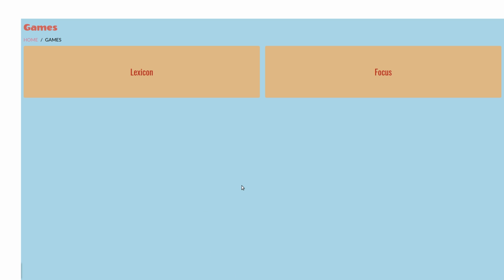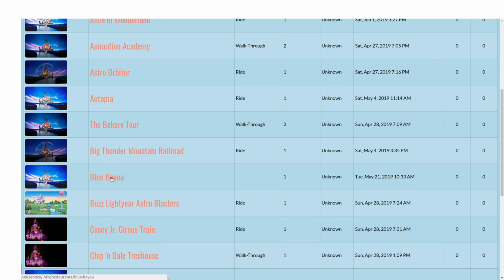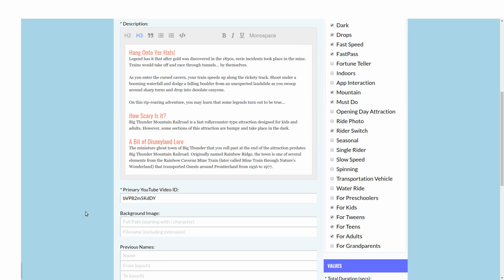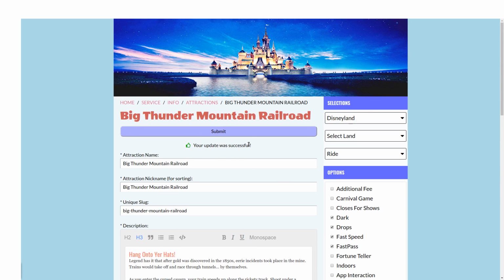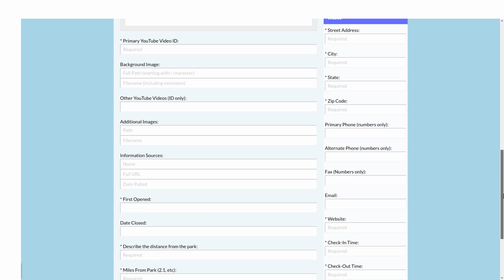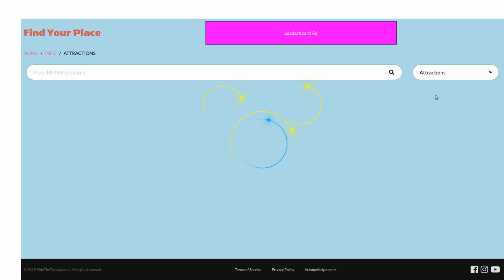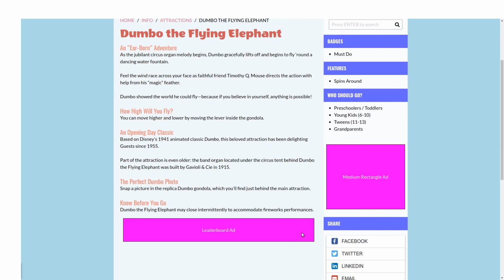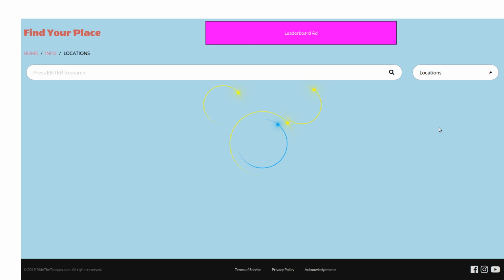MAY 2019 UPDATE: Park Info for Admins and Consumers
The goal for May was to complete a list and detail page for Admins and Consumers, including all information on Attractions, Hotels, Lands, Locations, Restaurants, and Shops throughout the Disneyland Resort.

I was able to complete most of the intended work, and the final result should only go a few days into June. You'll see I don't quite have all of the consumer list filtering available yet, and most (but not all) of the data is listed on the consumer details page.

The admin pages are fully complete, but as you'll notice in the video, I still have a bug or two to find and root out!

I'm quite pleased with the results this month, as the workload to build 4 massive pages for each of 6 different categories (which were not tightly defined yet) was enormous.

Creating the database tables and building the queries was much more work than I had anticipated, as my database tools do not support Unions for tables. I built the raw queries instead - and they were the most complicated queries I've ever put together. For example, a single query across multiple unrelated tables, complete with free text search capabilities and pagination support, took around 7-8 hours to properly construct and test. That single query spans 15 lines of code.

I've significantly restructured the timetable by splitting the project into 2 release phases. June's work will include all site graphics and animations. I now intend to launch the site as a blog and informational resource site in November, which is a month earlier than expected.

Phase 2 will include user logins and the ability to plan every aspect of your trip with those who you're going to the park with. My roadmap currently has that work scheduled for release in March 2020.